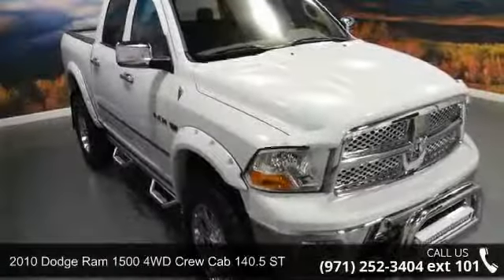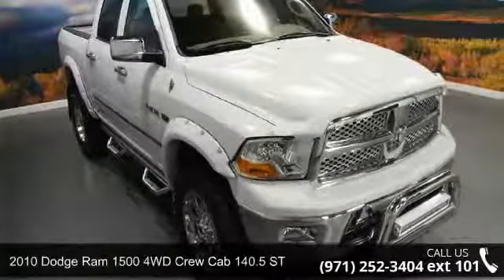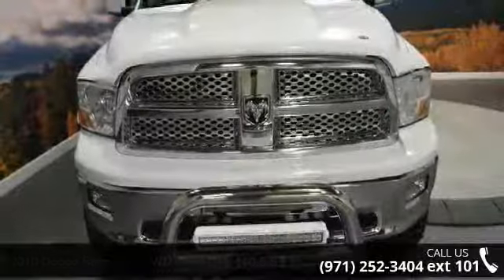2010 Dodge Ram 1500 4WD Crew Cab 140.5 ST - Carr Chevrole...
ST trim. JUST REPRICED FROM $27,977. Hitch, CRUISE CONTROL, 26A ST CUSTOMER PREFERRED ORDER SELEC... CD Player, iPod/MP3 Input, 4x4, CLASS IV RECEIVER HITCH, 5-SPEED AUTOMATIC TRANSMISSION, ST POPULAR EQUIPMENT GROUP READ MORE!WHY BUY FROM USCarr Chevrolet has been in business in Beaverton for over 70 years. We are Oregon's largest volume Chevy dealer and carry more new Chevrolet and pre-owned vehicles than any other dealer in the area. We've helped thousands of customers find the perfect vehicle. KEY FEATURES INCLUDE4x4, iPod/MP3 Input, CD Player MP3 Player, Privacy Glass, Child Safety Locks, Electronic Stability Control, Heated Mirrors. OPTION PACKAGES5.7L V8 HEMI MULTI-DISPLACEMENT VVT ENGINE electronically controlled throttle, heavy duty engine cooling, ST POPULAR EQUIPMENT GROUP cloth seats, Sirius satellite radio w/one-year radio service, cruise control, carpeted floor covering, front & rear floor mats, CHROM... read more